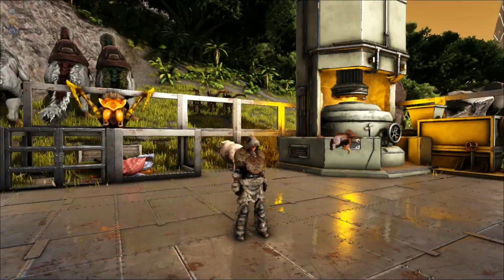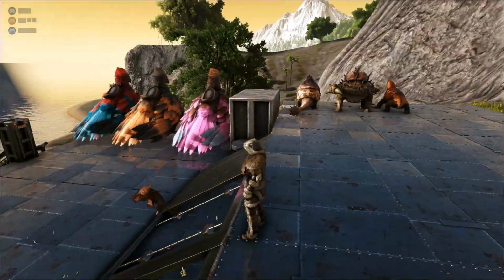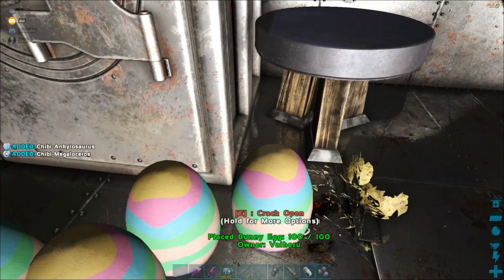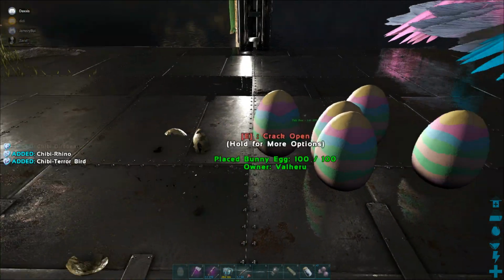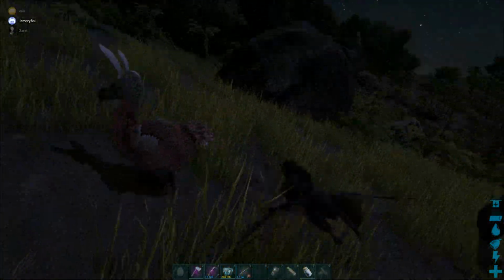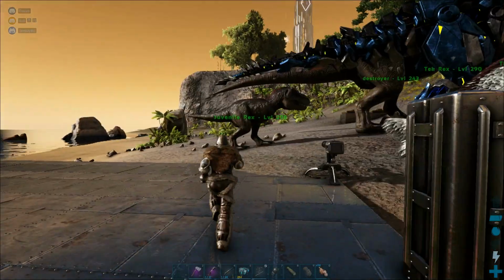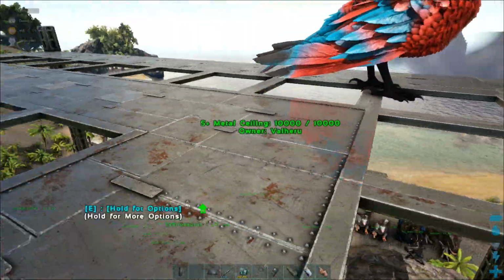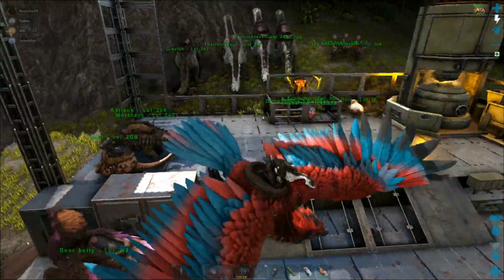Ark Asylum! Tech Quetzal tame and baby!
Today i expand the base a little and find some nice tek quetzals